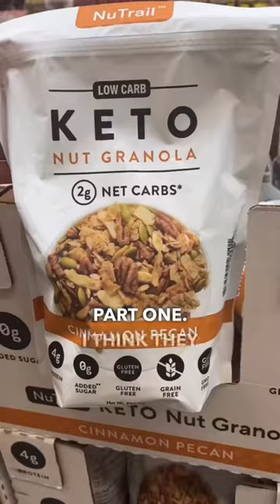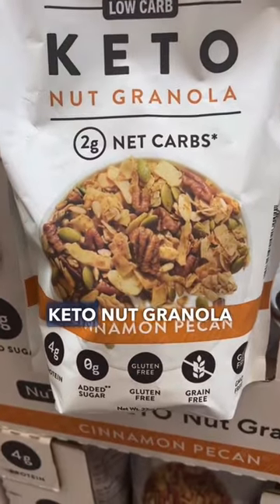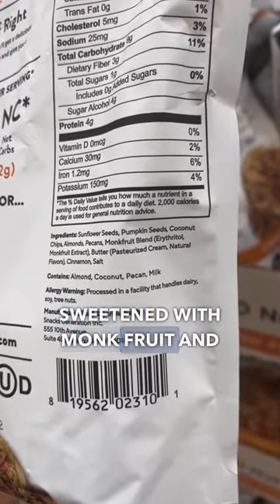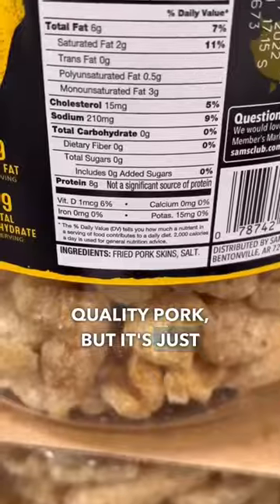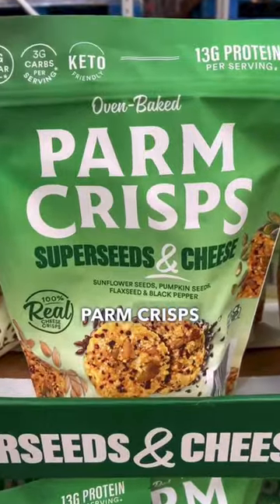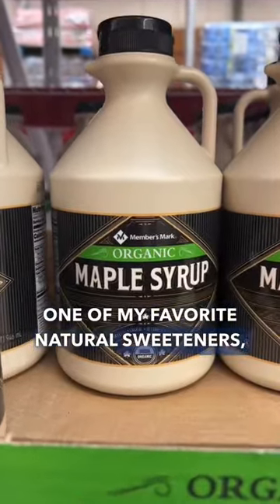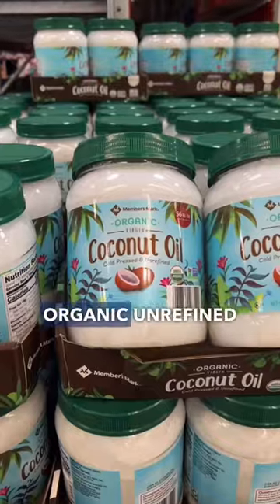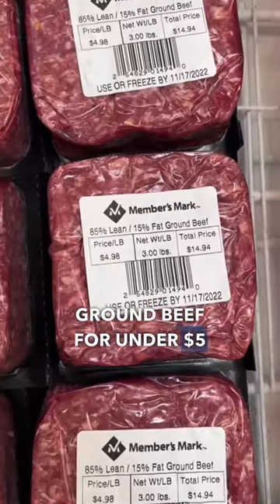7 Healthy Sam’s Club Finds in 2023!